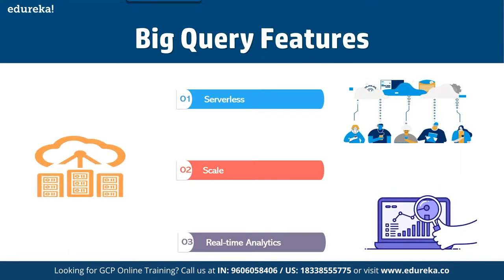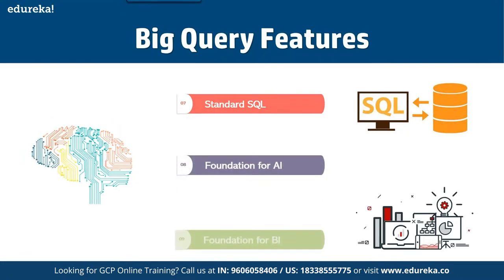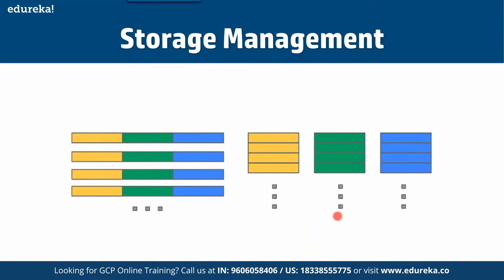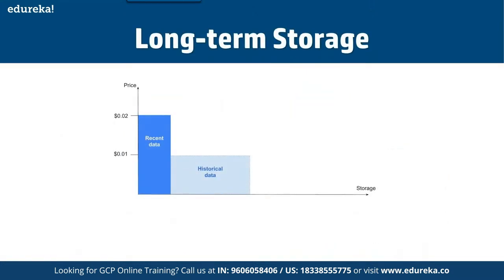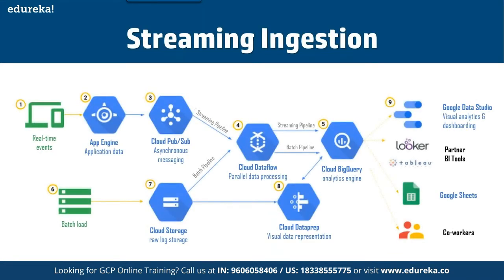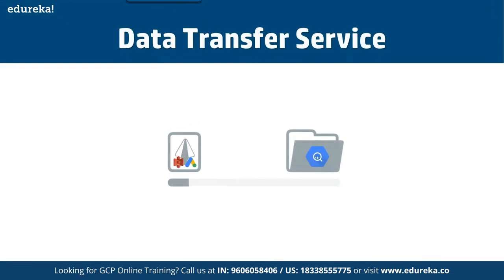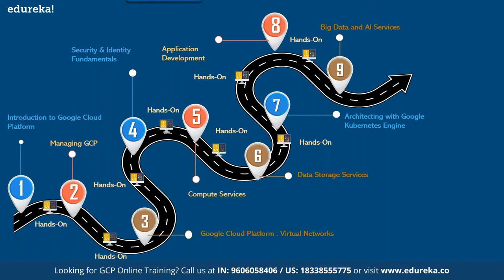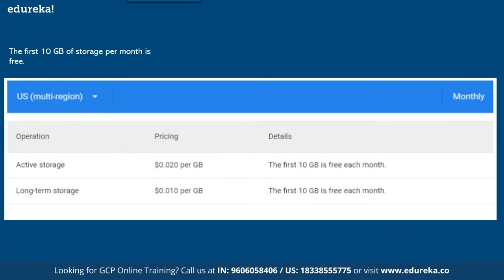Google BigQuery Tutorial | Google Cloud Platform Training | Edureka Live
This Edureka video on '𝐆𝐨𝐨𝐠𝐥𝐞 𝐁𝐢𝐠𝐐𝐮𝐞𝐫𝐲 𝐓𝐮𝐭𝐨𝐫𝐢𝐚𝐥' will give you an overview of BigQuery service in Google Cloud Platform and it will also help you to understand important concepts like its architecture, features. pricing, etc with practical implementation. Following pointers are covered in this Google BigQuery Tutorial:
00:00 Introduction
00:48 Agenda
01:23 Why Google Big Query ?
02:19 What is Google BigQuery ?
03:07 Google Big Query Features ?
05:55 Google Big Query Architecture
11:26 Overview of Google Big Query Storage
16:31 Ingestion Data into Google Big Query
20:33 Pricing
26:22 Hands-On
37:15 Use cases
38:46 Case study